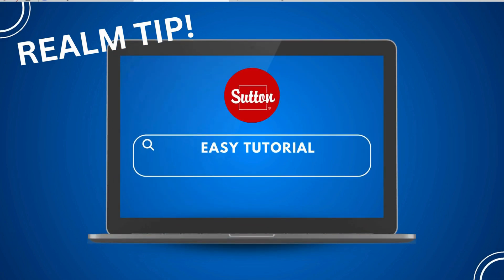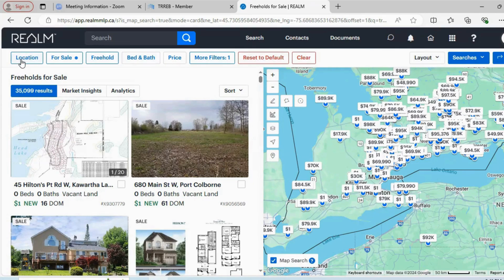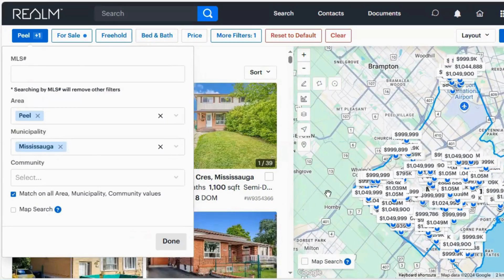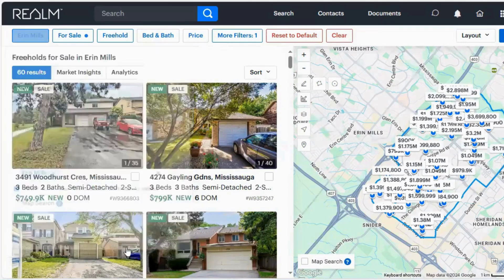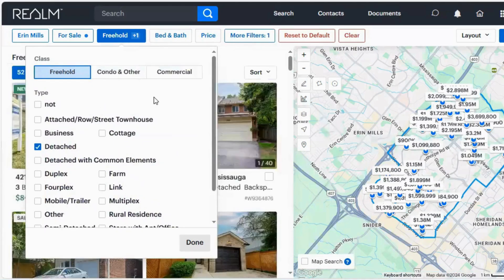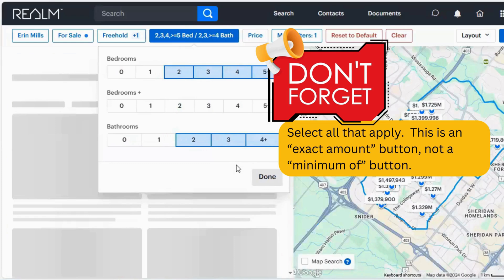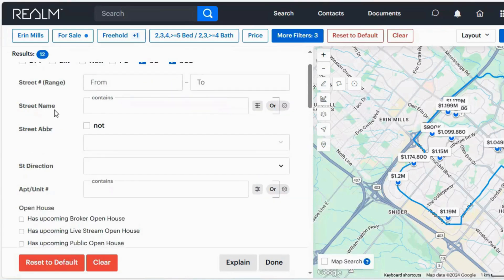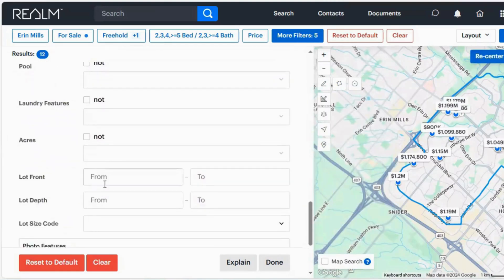REALM: How to Do a Basic Search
This easy to follow tutorial will walk you through how to do a Basic Search on REALM - the Toronto Regional Real Estate Board MLS Platform. With bonus tips and hints, you will be able to search listings for sale and for rent without any problems.
0:25 Finding the Search Button
0:55 How to Change the Search Layout
2:15 Location Filter
2:30 How to Use the Realm Map Search
3:30 Area / Municipality / Community Filters
5:07 Troubleshooting - why your Area filters are not working
6:08 Listing Status and Type Filters
8:26 Listing Detail Filters
11:11 How to Add More Search Fields to REALM
15:15 How to Use the Explain Search Button
15:55 How to Save a Realm Search

Toronto Real Estate, Mississauga Real Estate, Sutton Realty, Toronto Top Real Estate Offices